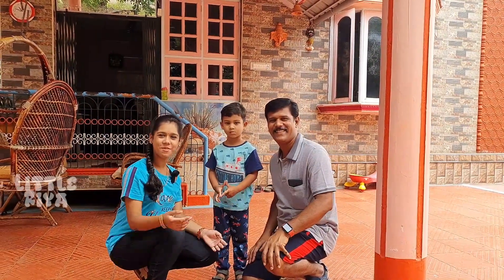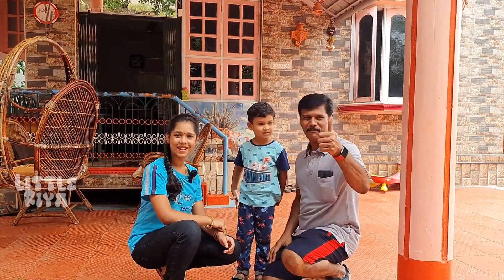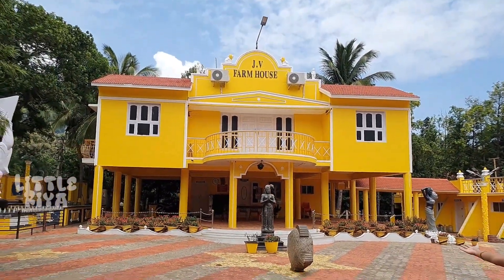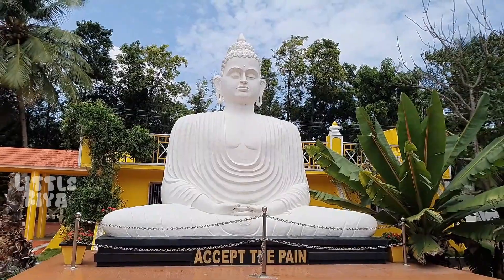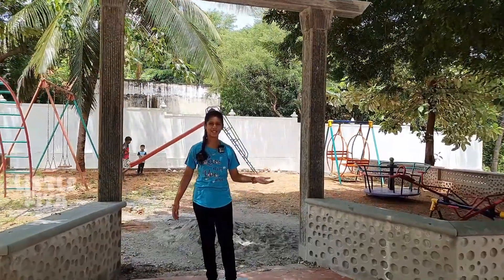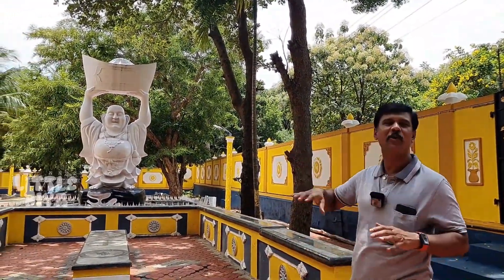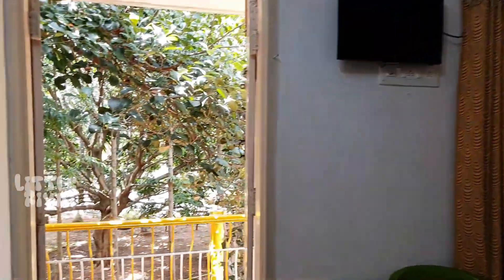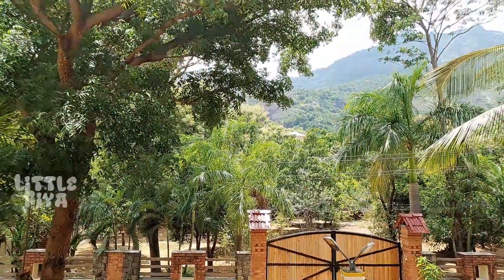குற்றாலத்தில் இப்படி ஒரு இடத்துக்கு வந்து இருக்கீங்களா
அருமையான பசுமை சூழ்ந்த மலைப்பாங்கான இடம்,